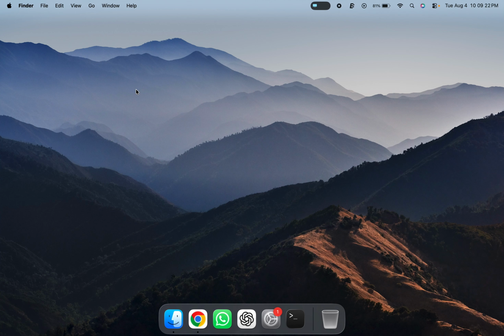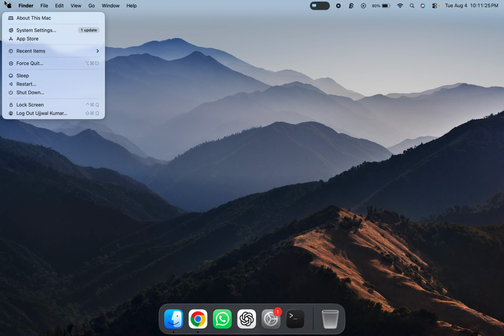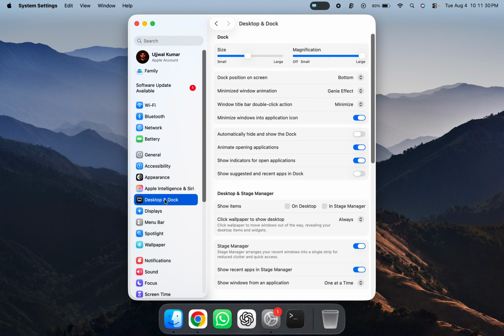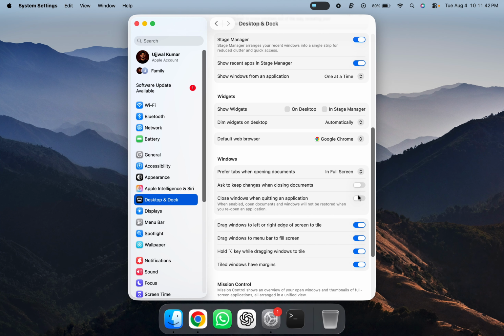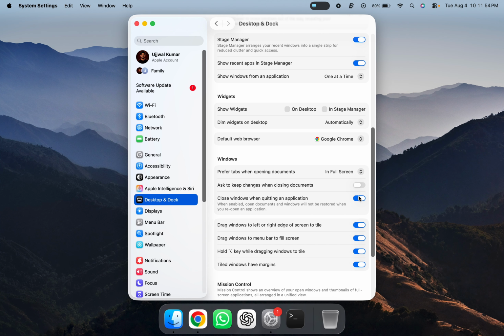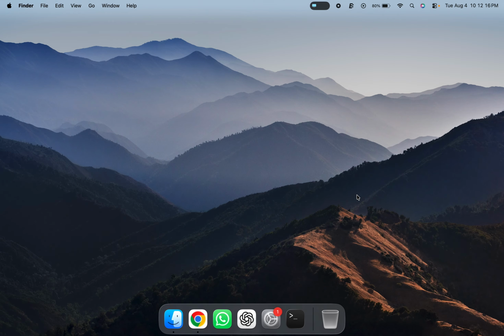How to Make App Windows Close Completely When You Quit Them on Mac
Want apps to start with a fresh window every time you reopen them? In this video, I'll show you how to make app windows close completely when you quit them on your Mac. You'll learn how to change the window restoration setting so apps don't reopen previously used windows after you quit and relaunch them.

How to Close App Windows When Quitting Apps on Mac
How to Stop Mac Apps From Reopening Previous Windows
How to Make Apps Start With a Fresh Window on Mac
How to Disable Window Restoration When Quitting Apps on Mac
How to Change Desktop & Dock Settings on Mac
How to Manage App Windows on Mac
How to Customize App Behavior on macOS
How to Improve Multitasking on Mac
How to Use macOS Window Settings